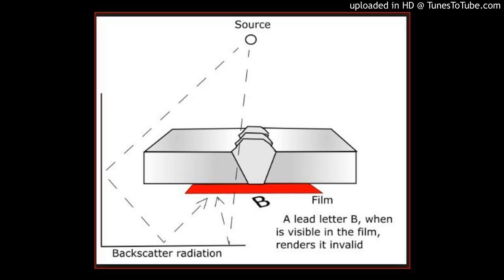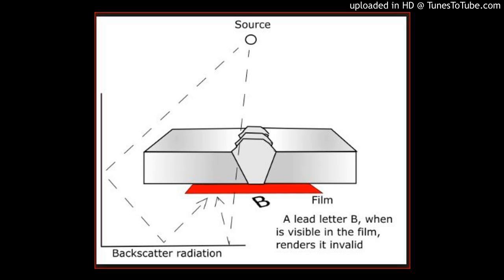Backscatter Radiation on Cranial Bone Fixation Devices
Influence of Backscatter Radiation on Cranial Bone Fixation Devices
by Sakamoto, Yoshiaki; Koike, Naoyoshi; Takei, Hideyuki; Ohno, Mari; Shigematsu, Naoyuki; Kishi, Kazuo via Journal of Craniofacial Surgery - Published Ahead-of-Print
Postoperative radiation can cause ulcer formation, leading to the denudation of skin over alloplastic materials. The influence of backscatter radiation from fixation devices has not been investigated. The aim of this study is to evaluate backscatter dose variations for different cranial bone fixation devices in an experimental model designed to simulate postoperative radiotherapy. The authors assessed the radiation backscatter doses associated with resorbable (PLLA-PGA) and titanium plates. The samples were irradiated with 6 and 10 MV photon beams from a linear accelerator. Measurements were obtained using an ionization chamber and radiochromic films cut from the same batch. As a result, the backscatter radiation of water and PLLA-PGA proportionally decreased as the depth increased. However, the backscatter radiation of the titanium plate increased just above the plate. This depth lies in the region of the scalp. Each material showed a dose of radioactivity that was higher at 10 MV than that at 6 MV. These devices showed a significant difference, which suggested that these materials amplified the dose compared with water at 6 MV. In conclusion, it is supposed that PLLA-PGA should be used to fix the cranium to decrease the potential for radiation ulcers. Address correspondence and reprint requests to Yoshiaki Sakamoto, MD, Department of Plastic and Reconstructive Surgery, Keio University School of Medicine, 35 Shinanomachi, Shinjuku-ward, Tokyo 160-8582, Japan; E-mail: Received 26 March, 2017 Accepted 30 December, 2017 The authors report no conflicts of interest.